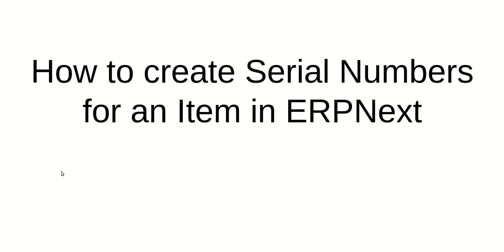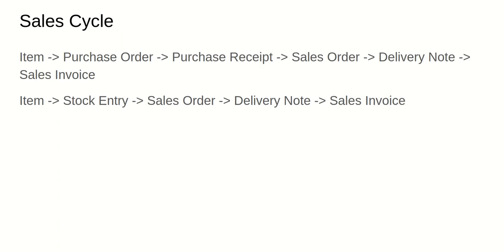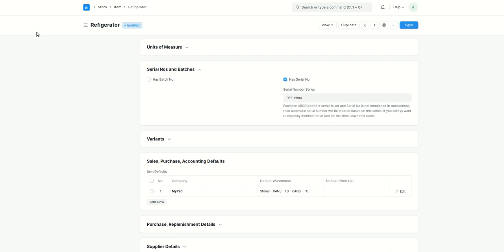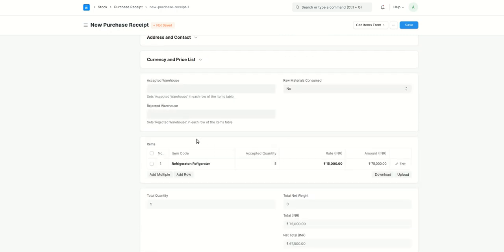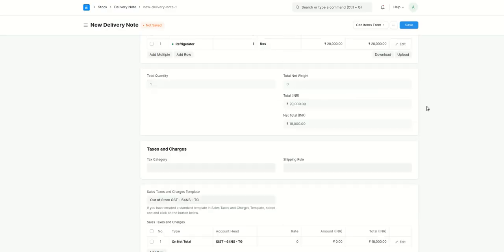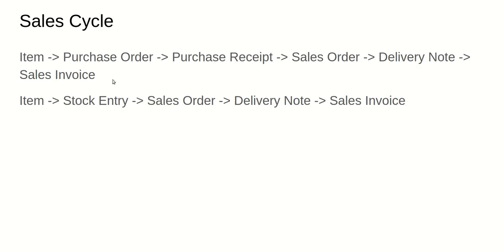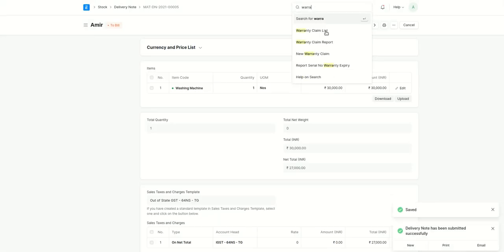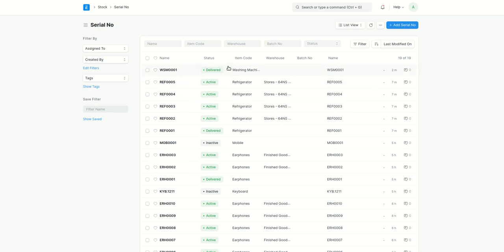Creating Serial Number for an item in ERPNext | Stock Module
Creating serial number is important because it is used to generate warranty claim in support module.
Time Stamps
Introduction - 00:00
Why is Serial number important - 0:10
What is needed while creating serial number - 1:04
Understanding Sales cycle - 2:09

Creating Item 1(Refrigerator) - 2:39
Adding Selling and Buying price for an item 1 - 3:08
Enable `Has Serial No` - 3:46
Creating Purchase Order - 4:46
Creating Purchase Receipt - 5:46
Creating Sales Order - 6:46
Creating Delivery Note - 7:29
Creating a Warranty claim - 8:17

Creating Item 2(Washing Machine) - 9:09
Adding Selling price for an item 2 - 9:41
Enabling `Has Serial No` - 10:08
Creating Stock Entry - 10:26
Creating Sales Order- 12:02
Creating Delivery Note - 12:32
Check serial number in warranty claim - 13:16
Serial Number List(Set warranty date) - 13:40